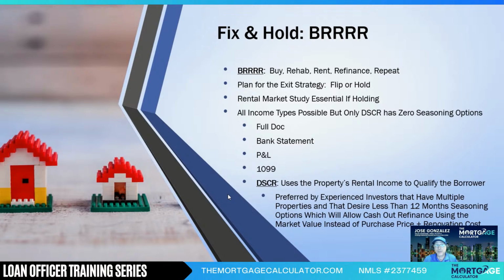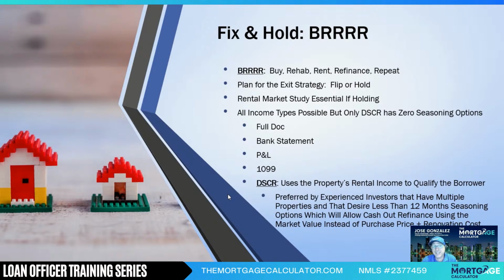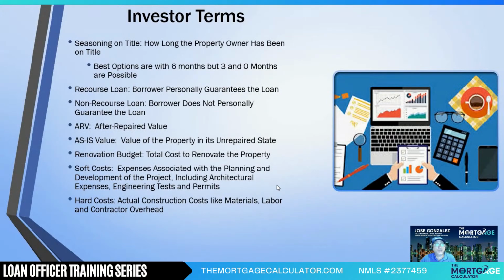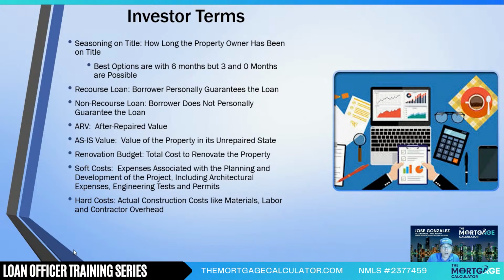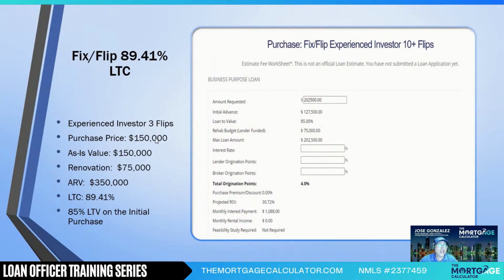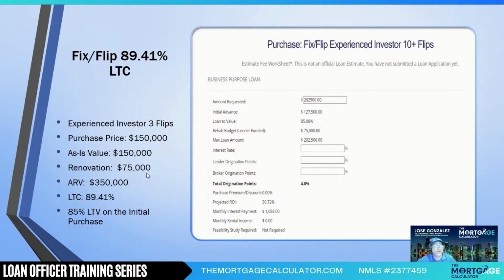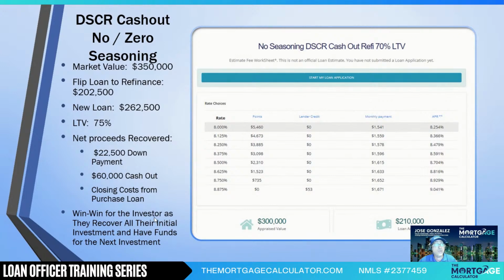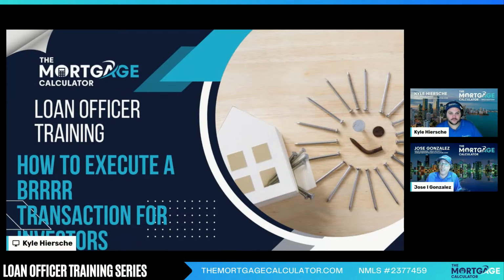Loan Officer Training - How to Execute a BRRRR Transaction for Real Estate Investors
Welcome to a targeted episode of "Loan Officer Training." In this session, we're delving into a strategic approach: "How to Execute a BRRRR Transaction for Investors."

Navigating the Buy, Rehab, Rent, Refinance, Repeat (BRRRR) strategy is pivotal for loan officers working with real estate investors. In this episode, we'll guide you through the essential steps and considerations involved in executing a successful BRRRR transaction. From identifying suitable properties to coordinating financing and refinancing, we'll provide insights into the strategies and best practices for facilitating BRRRR transactions.

Tune in to gain valuable expertise in navigating this unique investment strategy. We'll share practical tips, industry insights, and expert advice to empower you in facilitating BRRRR transactions for investors. Join us as we break down the process, ensuring you're well-equipped to guide investors through the intricacies of the BRRRR strategy in your role as a loan officer.